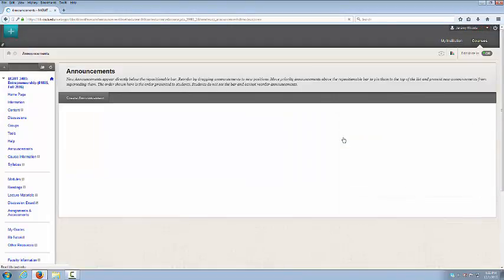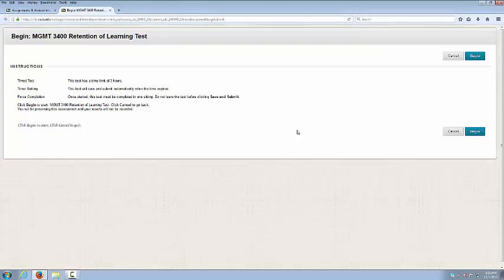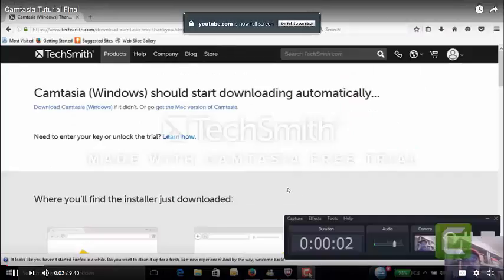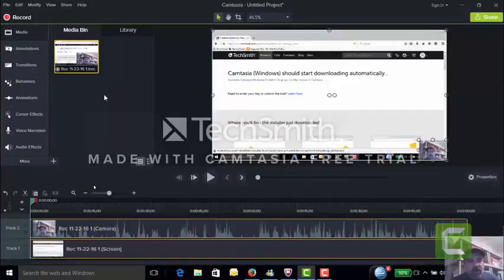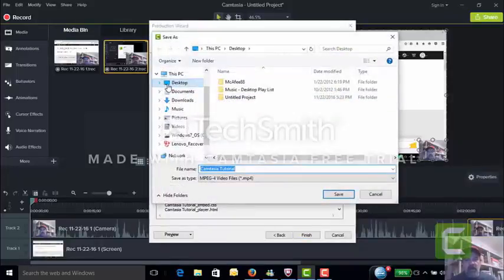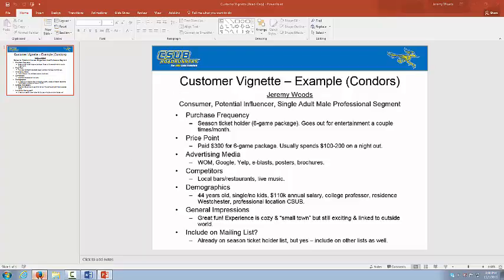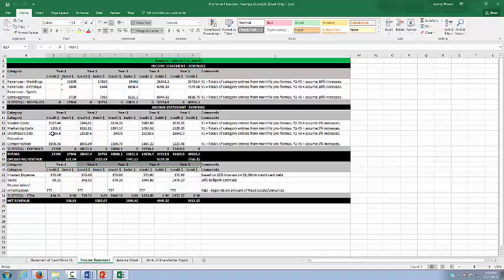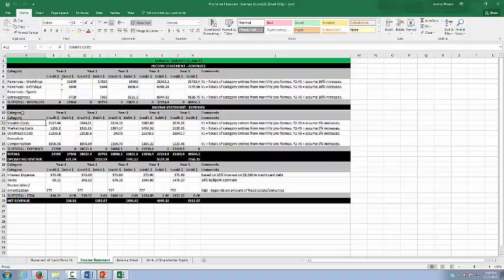MGMT 3400 20161201